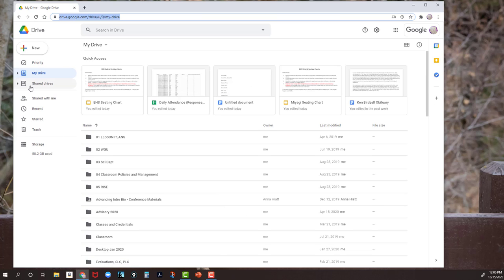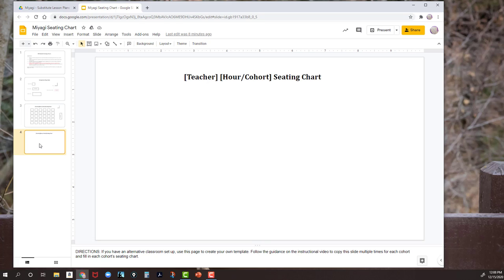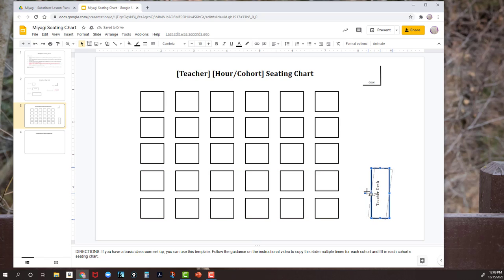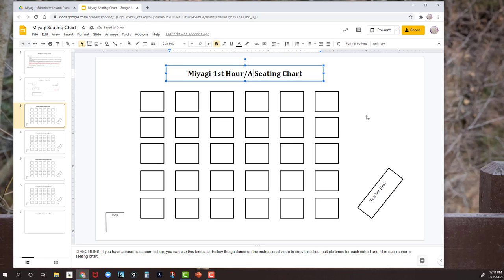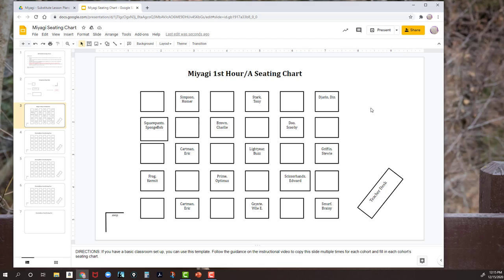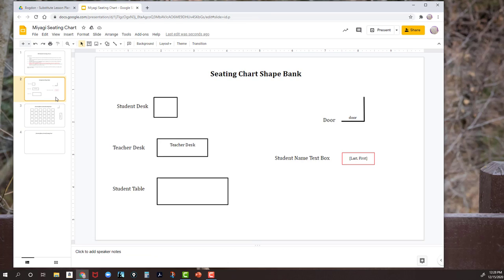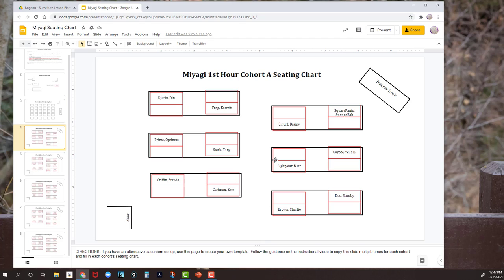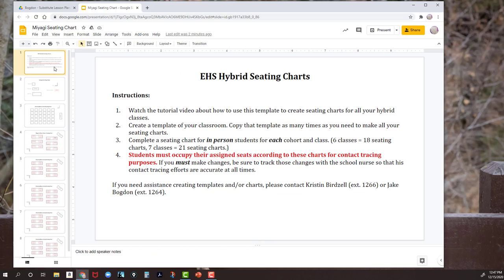EHS Seating Chart Tutorial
For Elko High School teachers: how to use seating chart template to create hybrid learning seating charts.